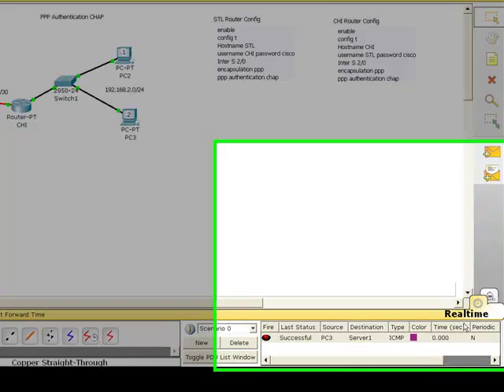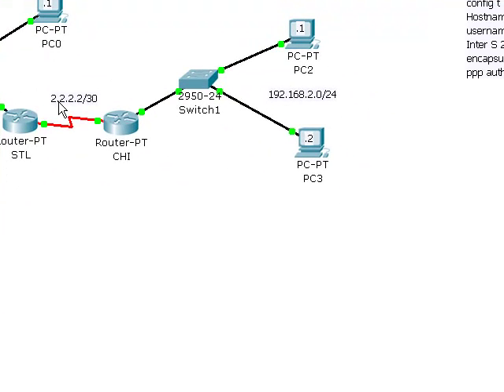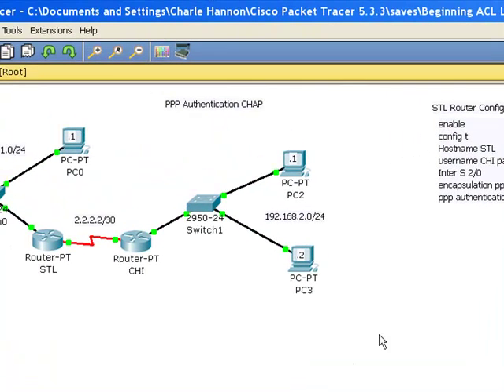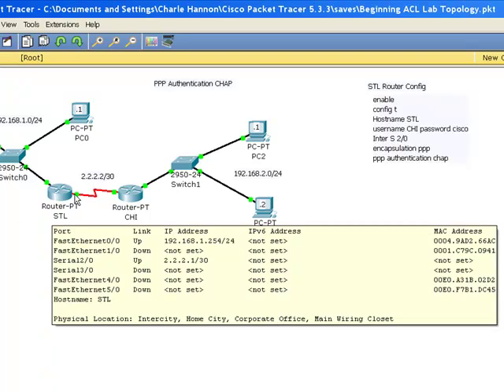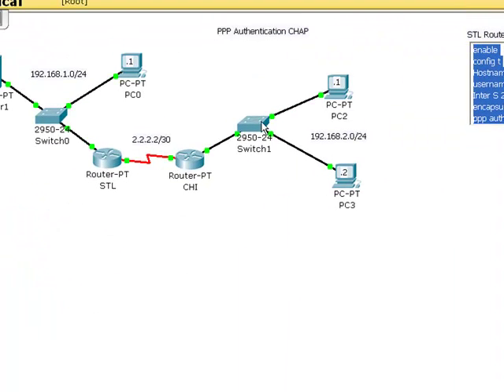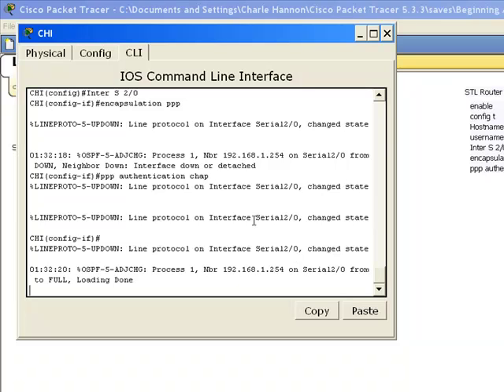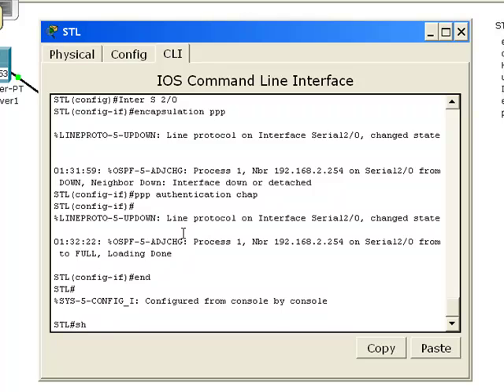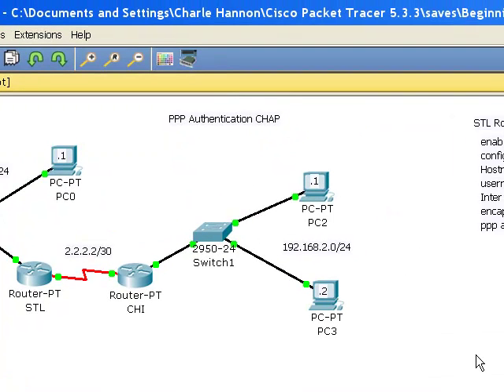CISC 134 Lab 1 PPP Encapsulation CHAP Authentication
CISC 134 WANs Packet Tracer Lab 1 PPP Encapsulation and CHAP Authentication